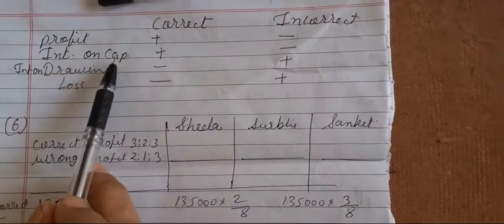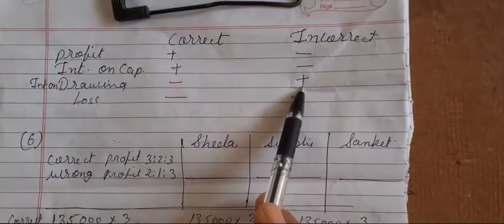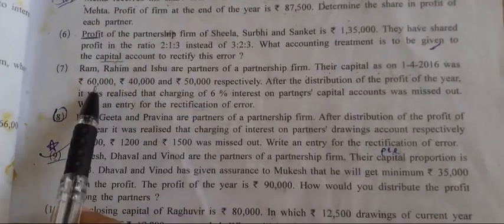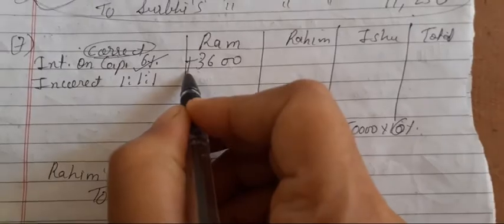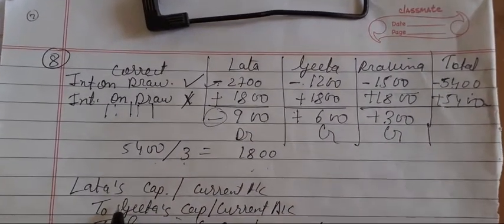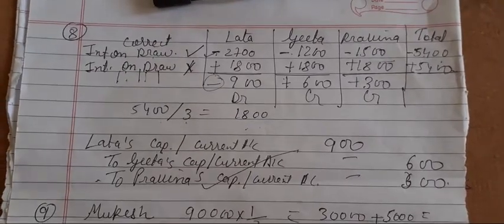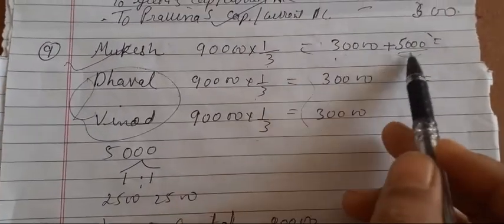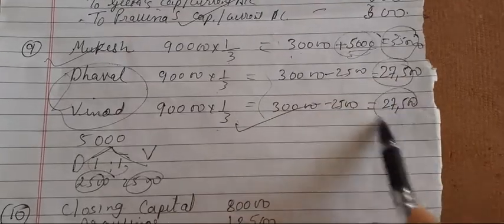Introduction of partnership chapter 1(2)